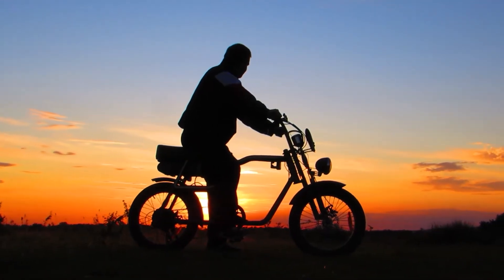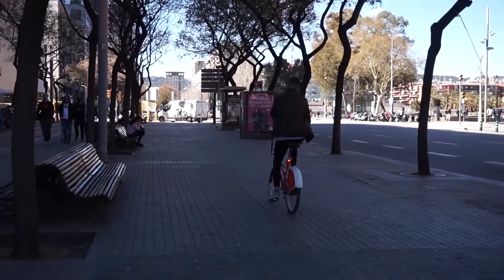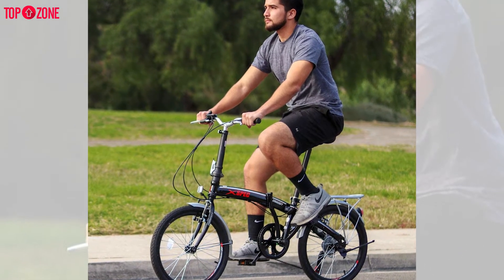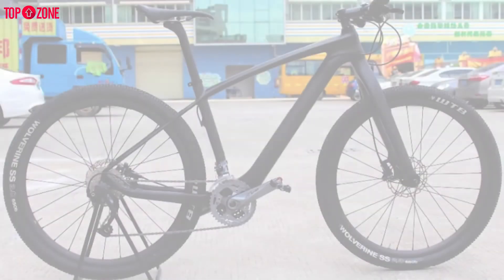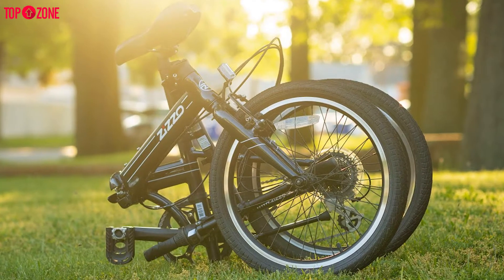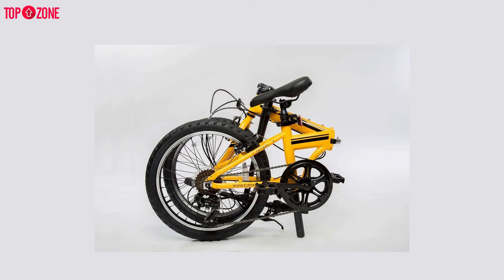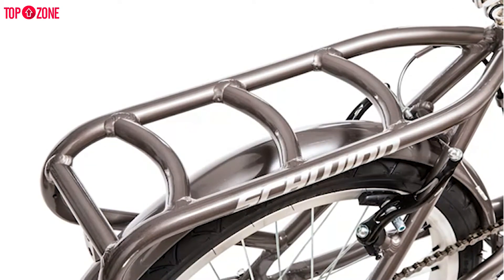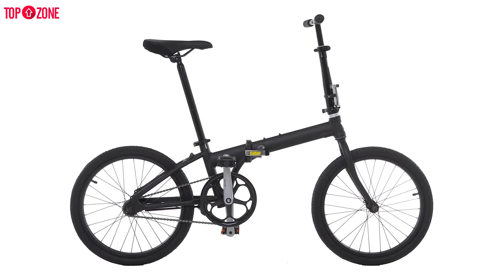Top 5 Best Folding Bikes ।। Best Budget Folding Bikes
Top 5 Best Folding Bike

1. Xspec 20" 7 Speed Folding Compact City Commuter Bike

2. Eurobike 26 Inch Mountain Folding Bike

4. Schwinn Loop Adult Folding Bike

5. Vilano Urbana Single Speed Folding Bike